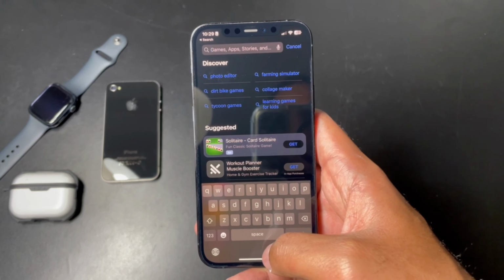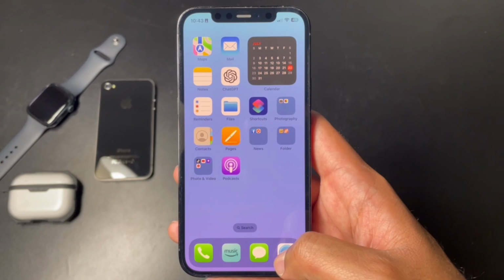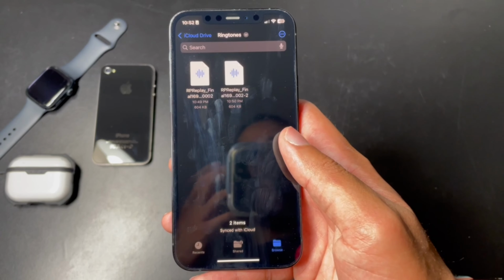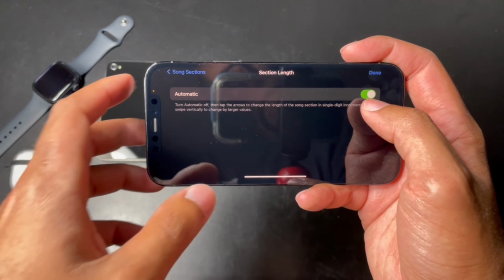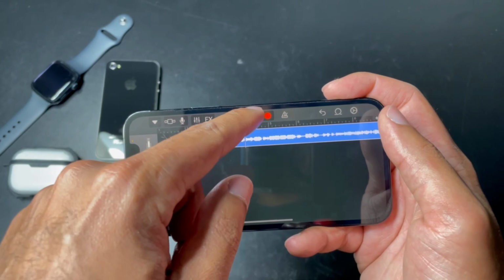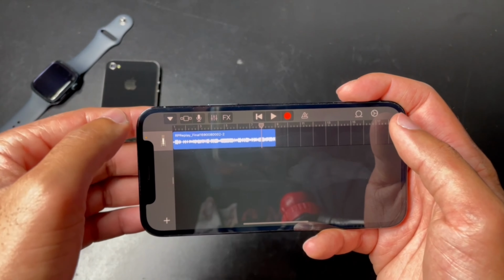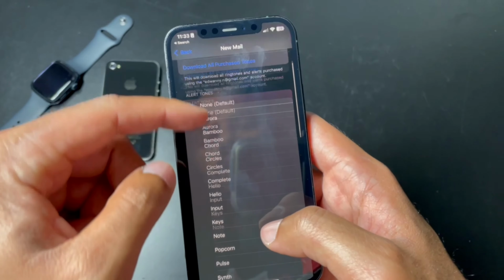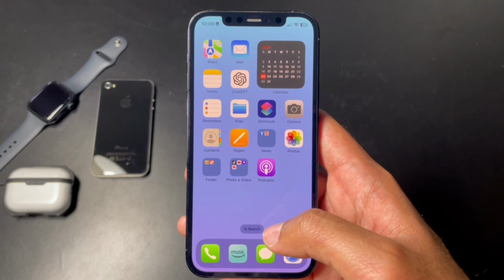Turn any song or video into a ringtone for iPhone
How to Set ANY Song as Ringtone on iPhone in 2023 (iOS 17 + iOS 16) | Change iPhone Ringtone (No Computer)

Have you ever wanted your favorite song or a funny sound effect as your iPhone ringtone/text tone? Well, here's a tutorial on how to do just that!

This updated how-to guide will show you how to set any song as your iPhone ringtone/notification sound, without the need of a computer. The shortcut will help you convert screen recordings to audio files, for easily creating ringtones via GarageBand. Enjoy!